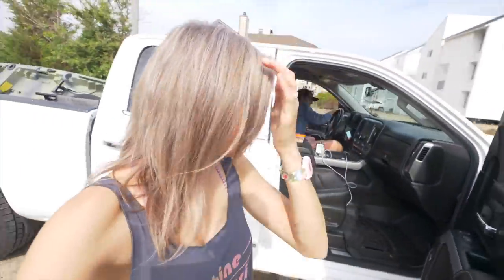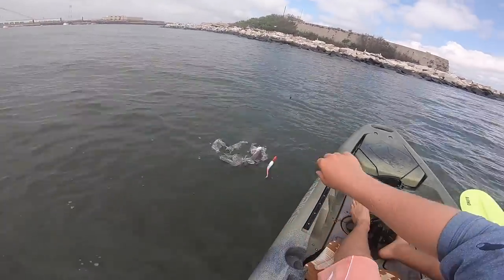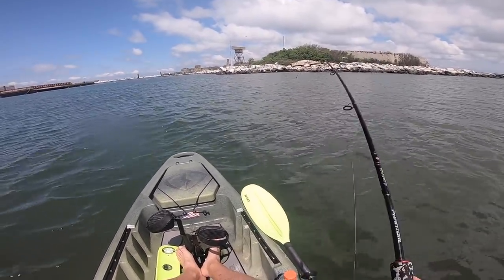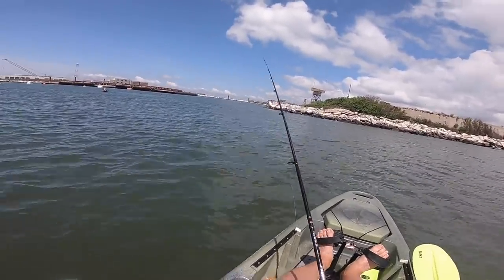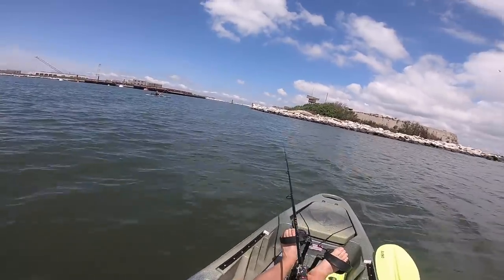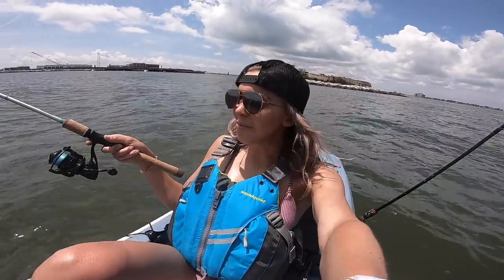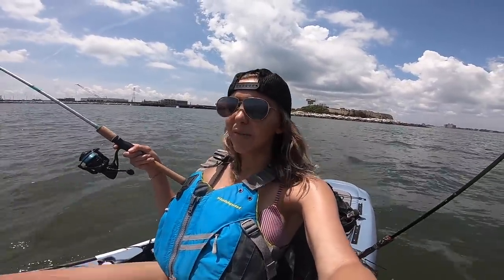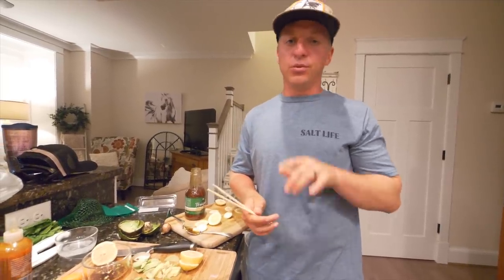Fishing for Giant Flounder in the Kayak! Flounder Sushi Catch and Cook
This was our first day of 2020 doing some kayak fishing and this day the flounder fishing was on fire! For this Flounder Catch and Cook I tried sushi and sashimi and it was some of the best sushi I've ever had!

In this video I do some flounder tips and tutorials for how ya'll can maximize your fish catching this summer. We got on these flounder by vertical jigging as well as casting.

Here is what we were using:

1oz Bucktails tipped with Berkley Gulp! Jerk Shad
Size 4 hook with 4" Berkley Gulp! Swimming Mullet

Look forward to more kayak vids to come!

▬▬▬▬▬▬ Join Us ▬▬▬▬▬▬▬